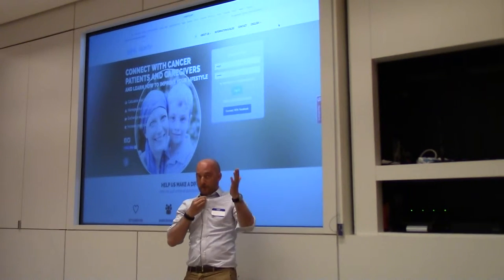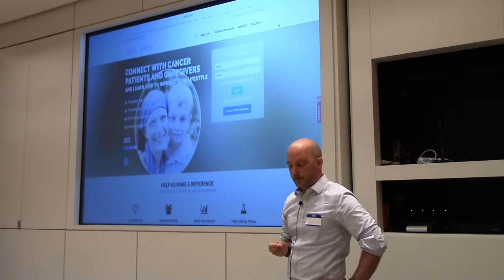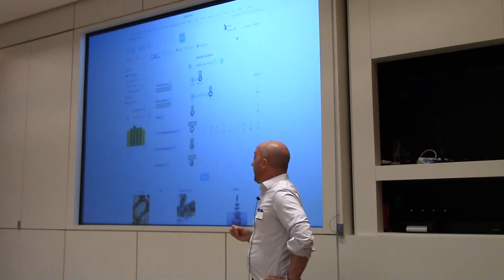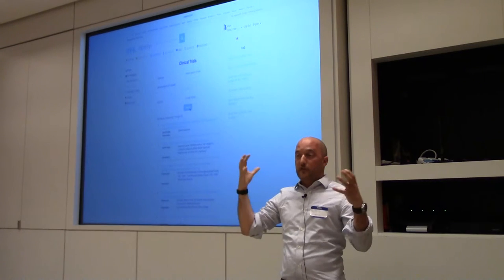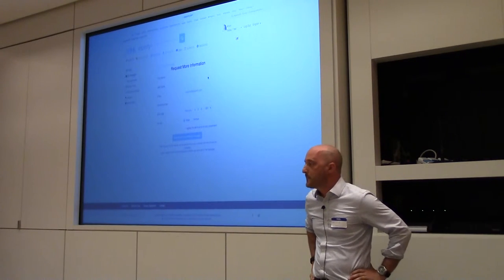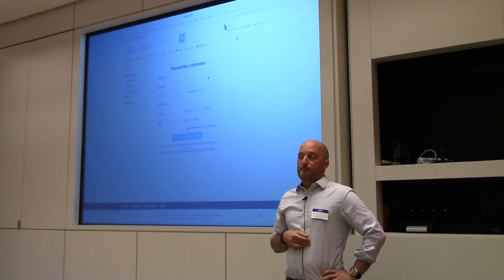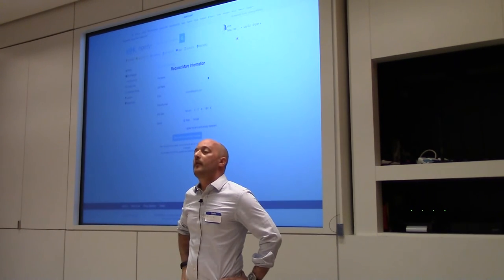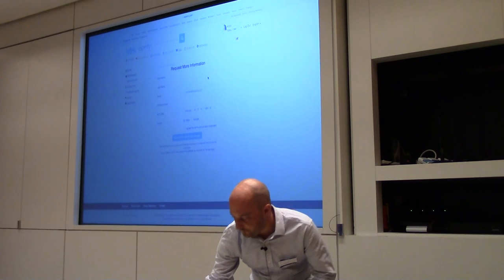Esperity at SVNewTech